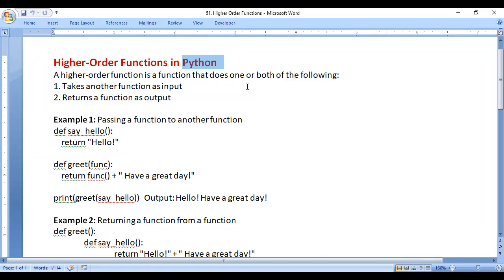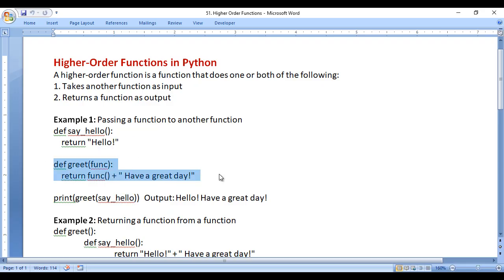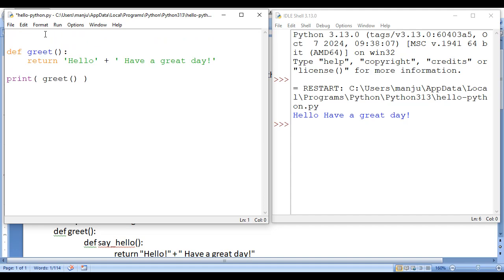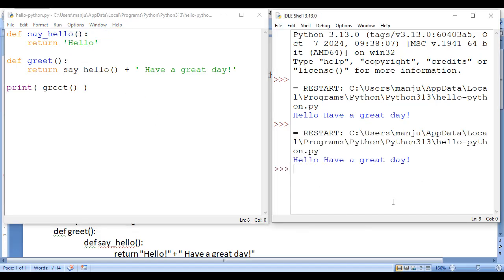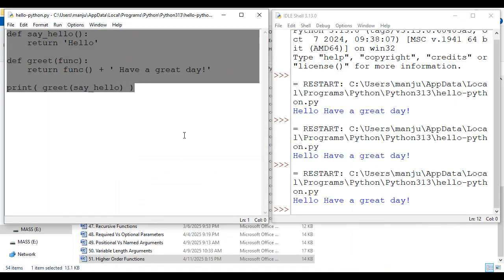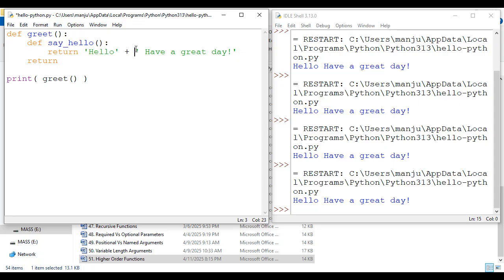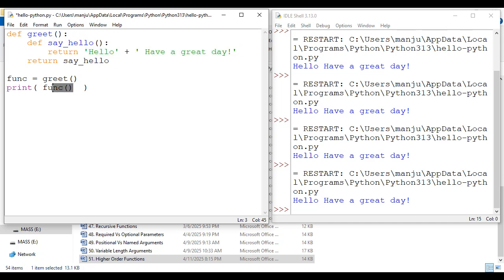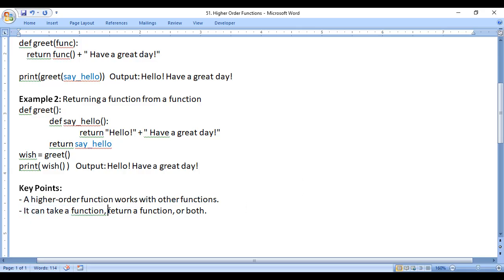Higher Order Functions in Python - Python Tutorial 51 🚀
► Unlock the power of higher-order functions in Python! Learn how to pass and return functions for cleaner, more flexible code. Perfect for beginners looking to level up their programming skills with real examples and clear explanations.